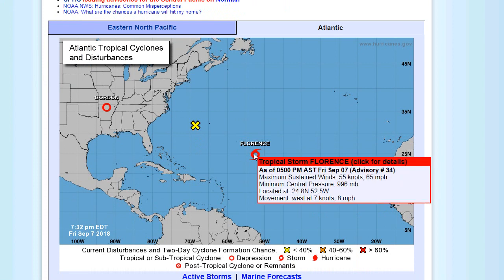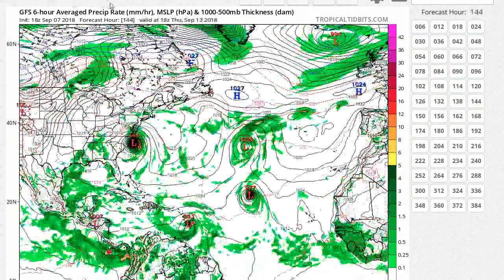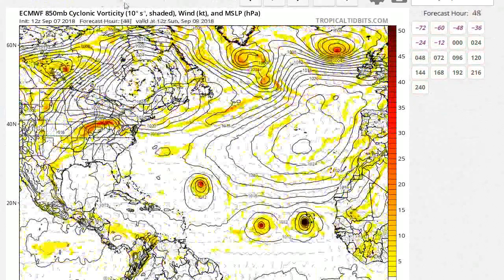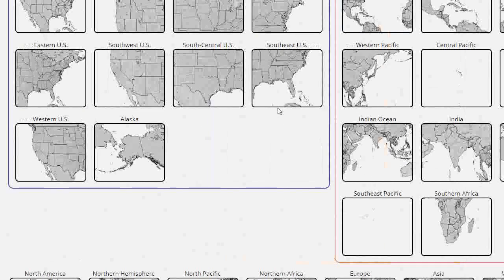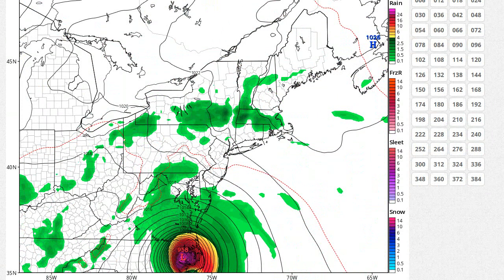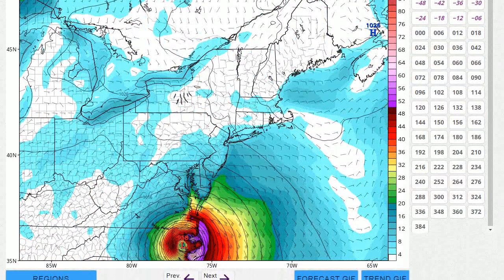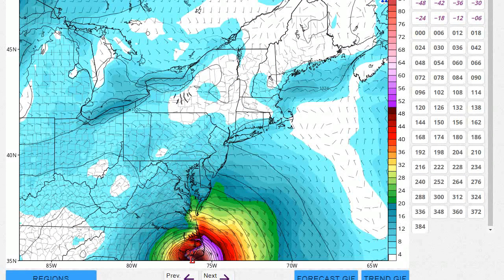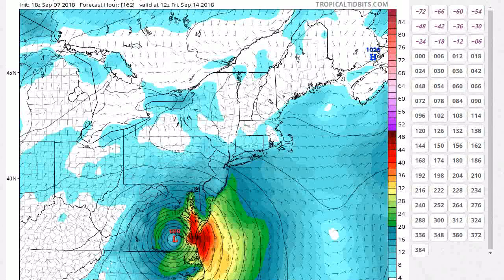Models shift Florence track further SW